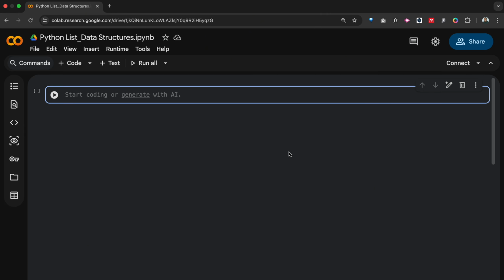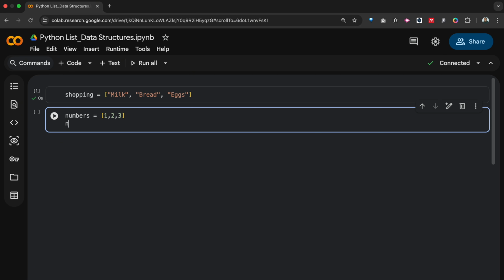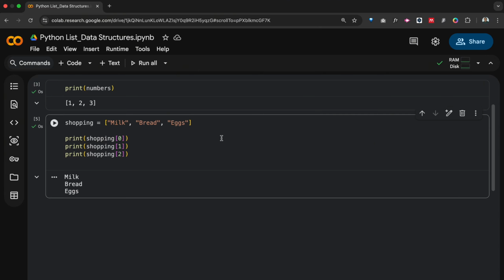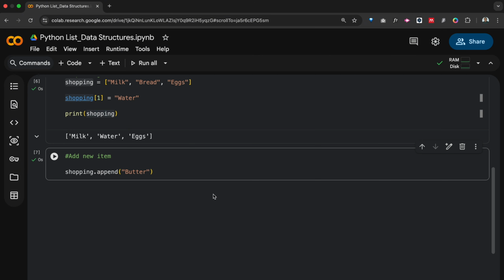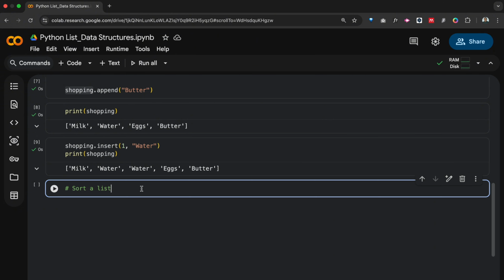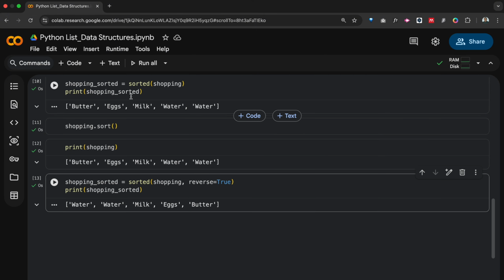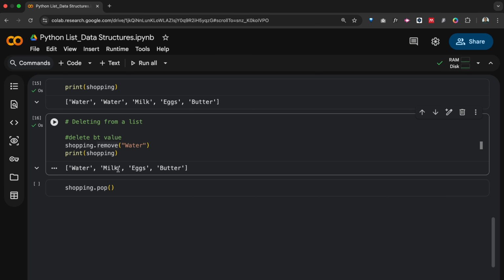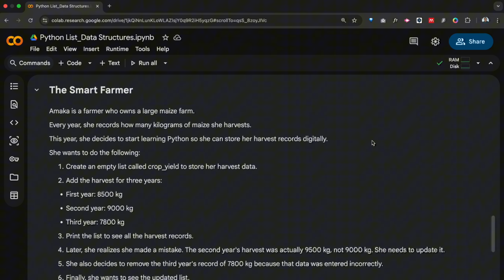Python Lists | Machine Learning Foundations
How to use lists in Python. Learn how Python lists work and why they're essential in machine learning. Perfect for beginners starting their data science journey!